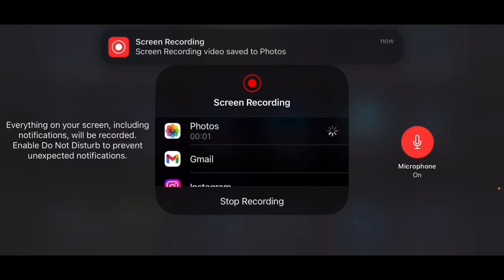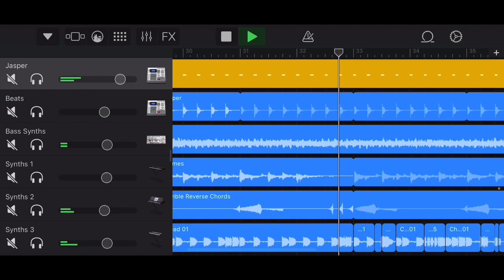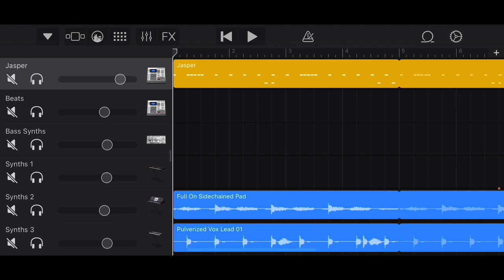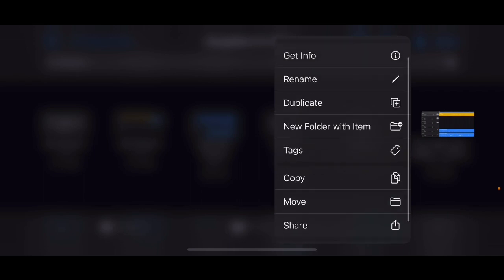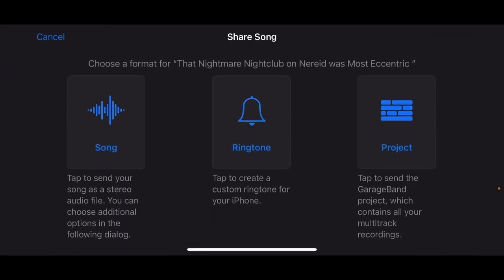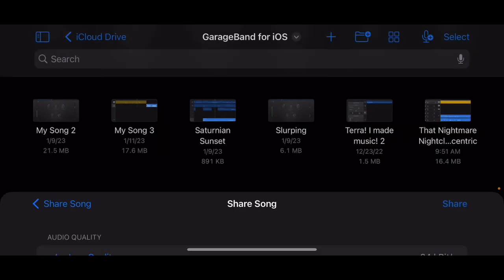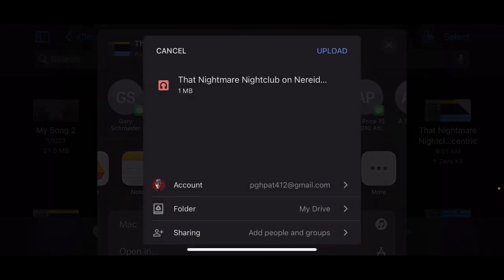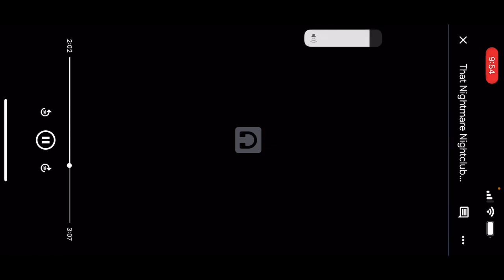how to save garageband to google drive on mac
2022 Apple 12.9-inch iPad Pro (Wi-Fi, 128GB) - Silver (6th Generation)

LEGO Star Wars Luke Skywalker’s X-Wing Fighter 75301 Awesome Toy Building Kit for Kids, New 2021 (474 Pieces)
-20% $40.00
List Price: $49.99 One-Day

asmr

Check this out!
The Sims 4 Limited Edition [Online Game Code]

asmr asmr ambient ambient music
GarageBand is a line of digital audio workstations developed by Apple Inc. for macOS, iPadOS, and iOS devices that allows users to create music or podcasts. GarageBand is developed by Apple for macOS, and was once part of the iLife software suite, along with iMovie and iDVD. Its music and podcast creation system enables users to create multiple tracks with pre-made MIDI keyboards, pre-made loops, an array of various instrumental effects, and voice recordings.

Apple positions GarageBand for the consumer market. For the professional market, Apple offers another product, Logic Pro.